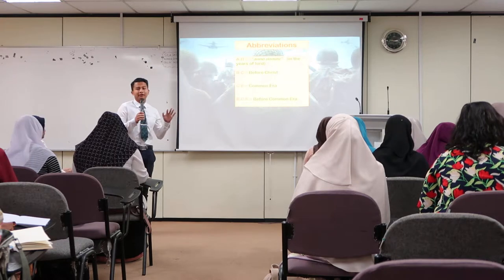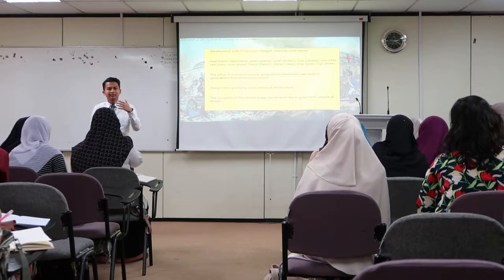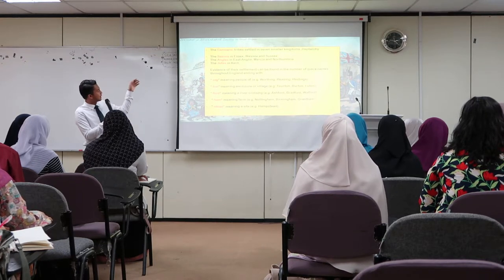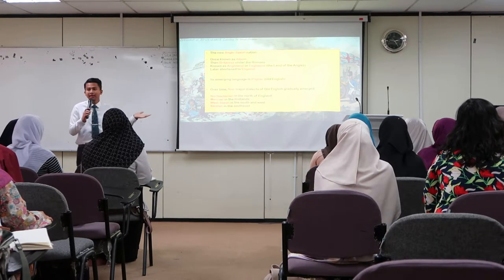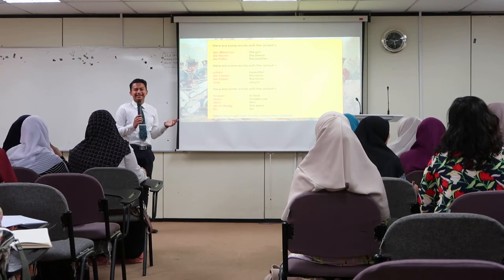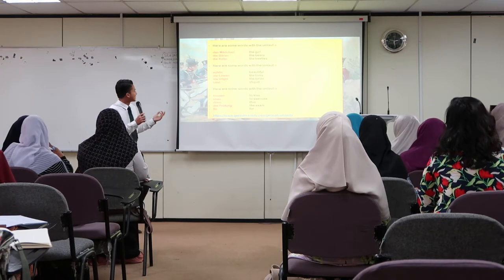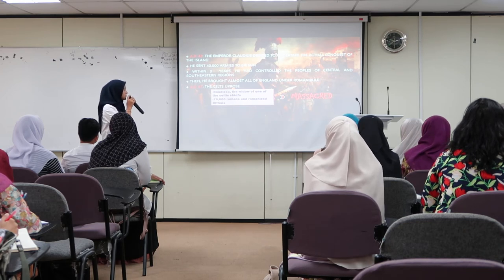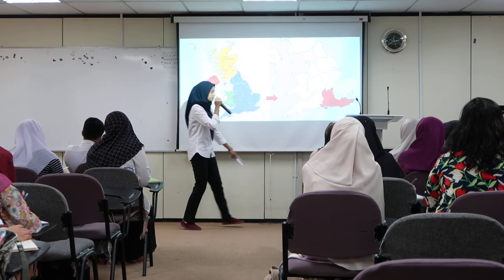BEN1 IHEL WEEK4: WARS/INVASIONS P1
PRESENTATION ON WARS/INVASIONS